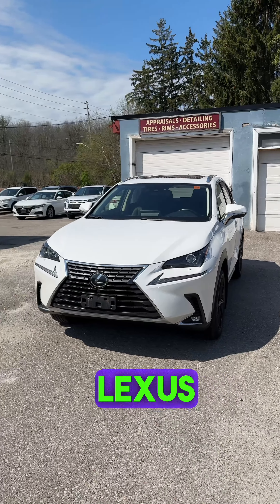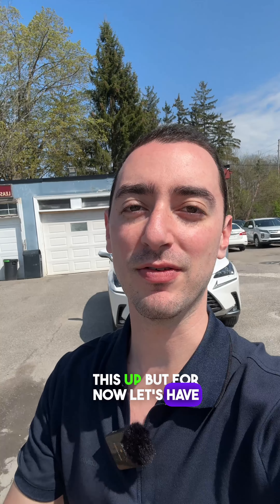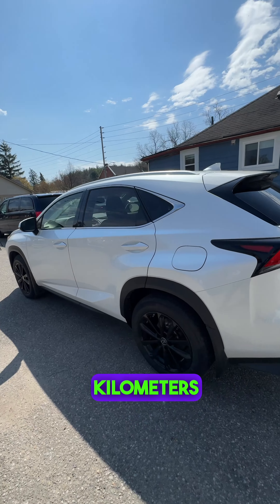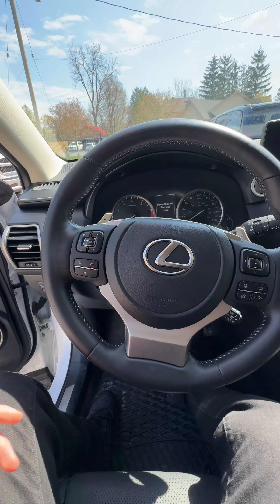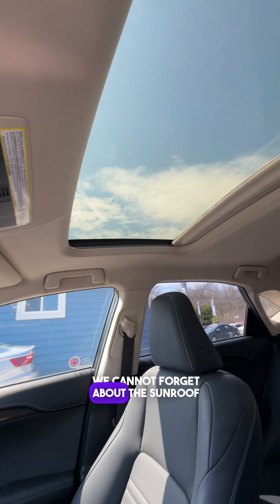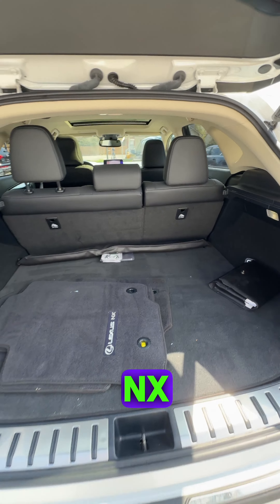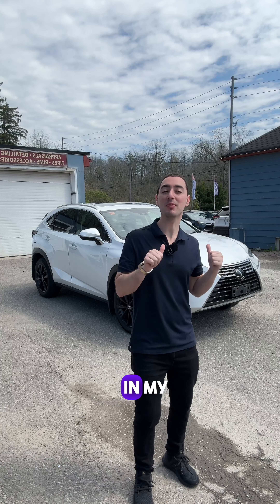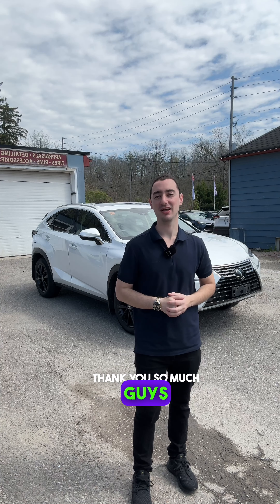2021 Lexus NX300 I sourced for my customer!